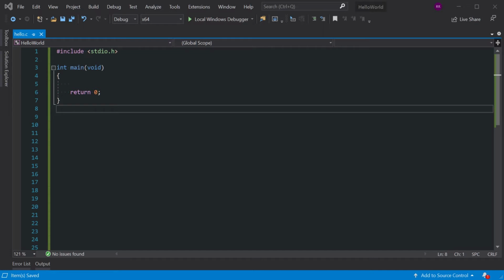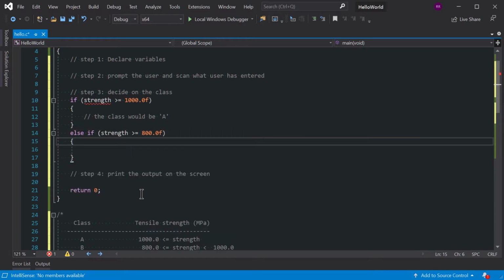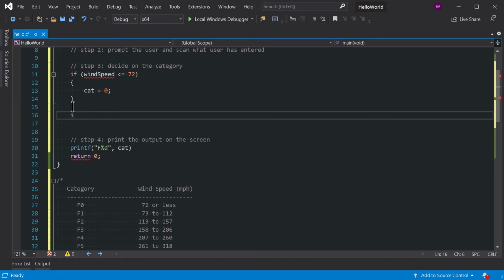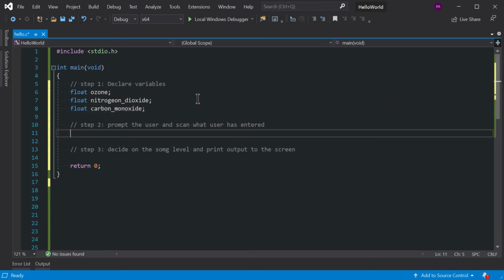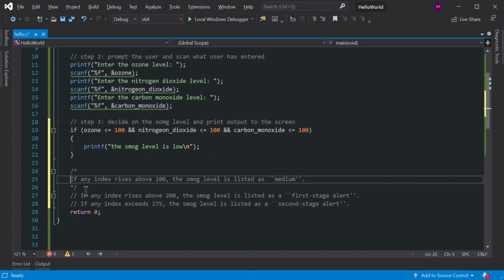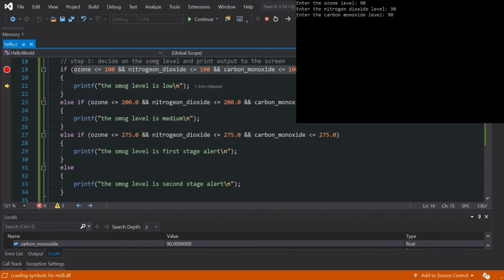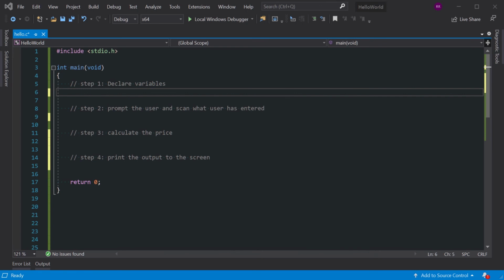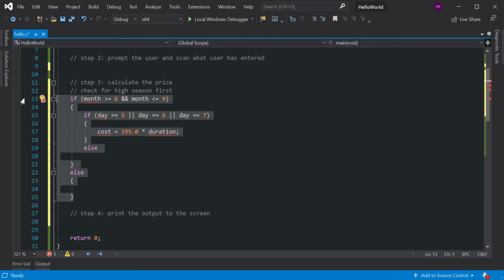Practice problems set #3 (how to calculate the smog level in air)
iBHHxgdR5PLnCtPJb7h49IOw

Timestamps:

0:00 Practice problems description.
0:31 P #1 ► Find the class of steel rebars
8:02 P #2 ► Find the category of a tornado
14:17 P #3 ► Find the smog level in a city's air
30:07 P #4 ►Calculate the cost of stay in a hotel